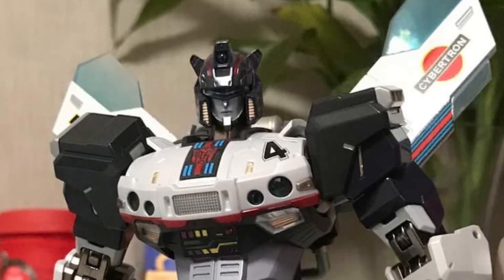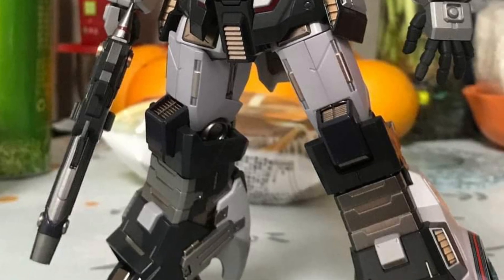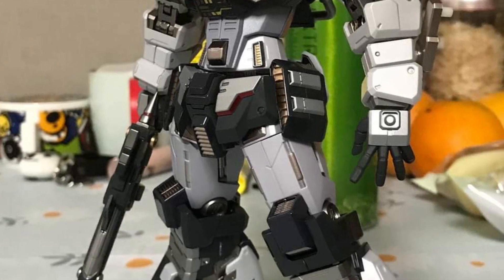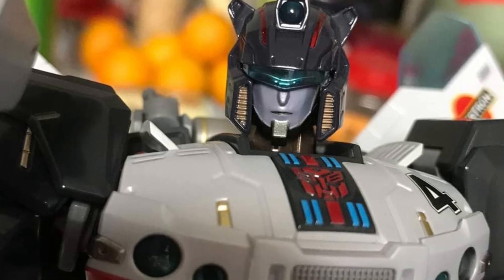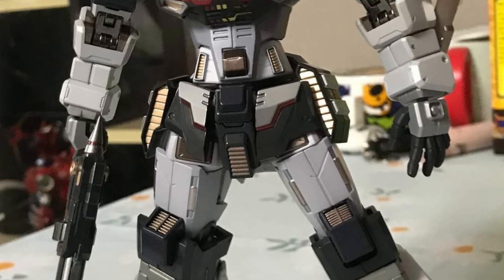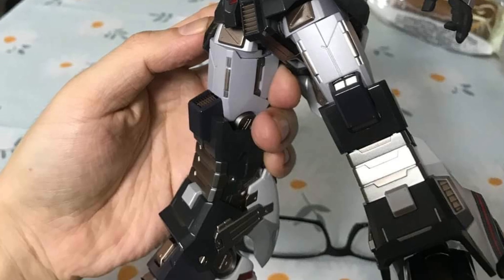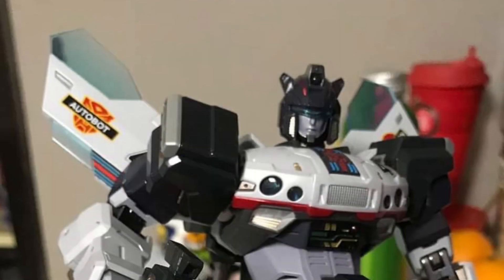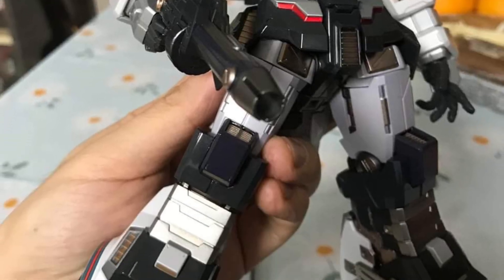New transformers flame toys Jazz more in hand images looks very cool